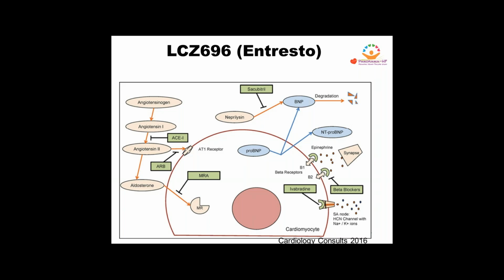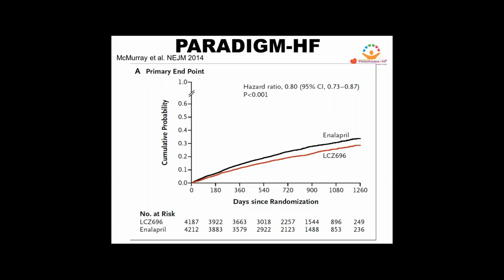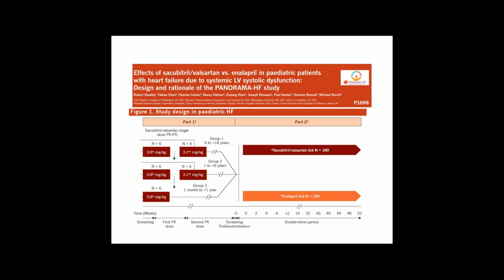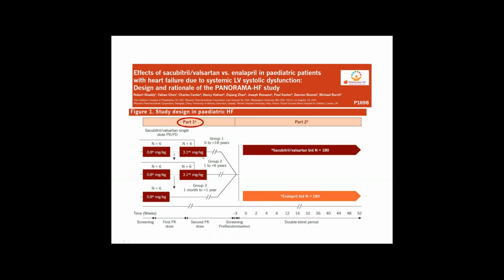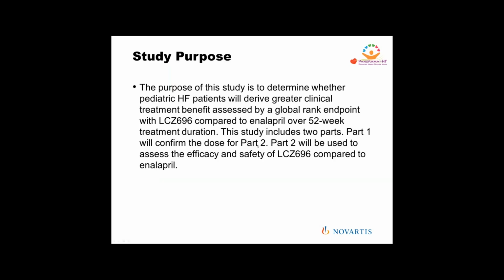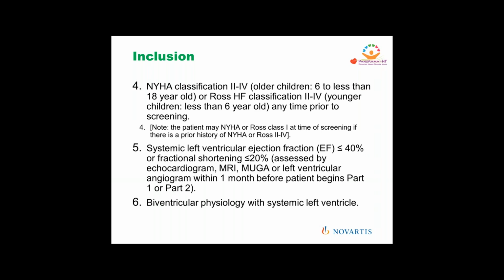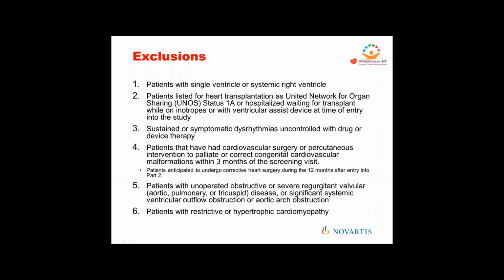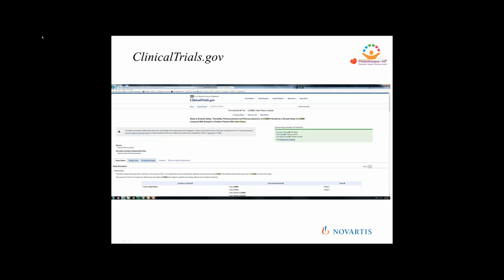Overview of the PANORAMA Heart Failure Research Study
About CCF:
The Children’s Cardiomyopathy Foundation (CCF) is a national non-profit organization dedicated to finding causes and cures for pediatric cardiomyopathy. CCF started in 2002 with one family’s determination to call attention to this poorly understood heart disease and to take action on the lack of medical progress and public awareness. Since then, CCF has grown into a global community of families, physicians and scientists focused on improving diagnosis, treatment and quality of life for children affected by cardiomyopathy, and has committed more than $10 million to research and treatment initiatives.